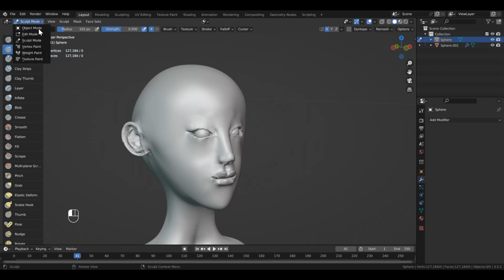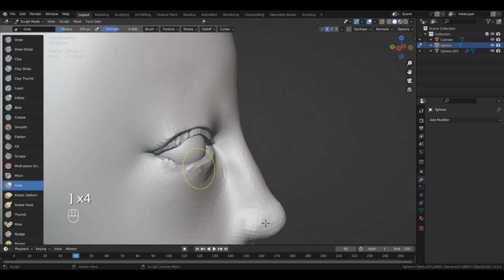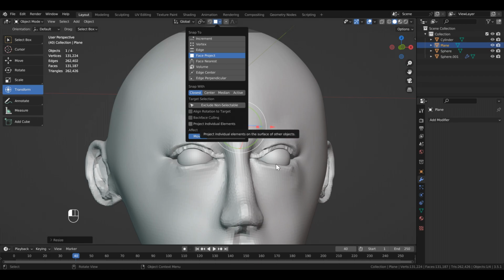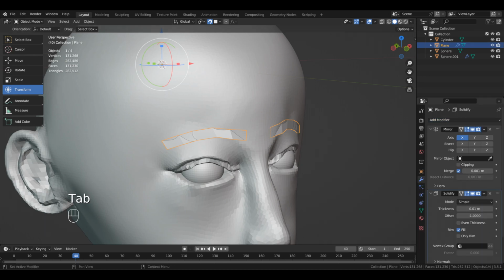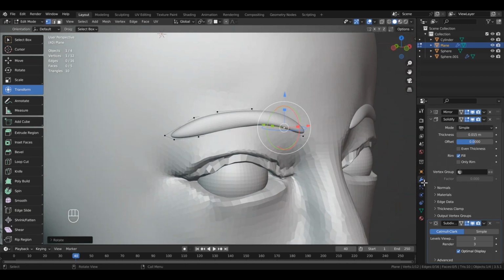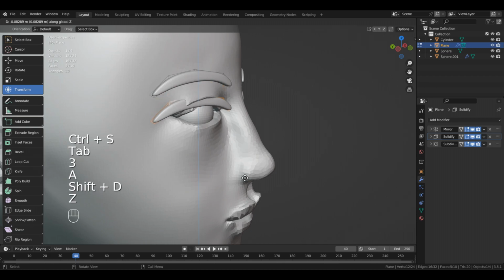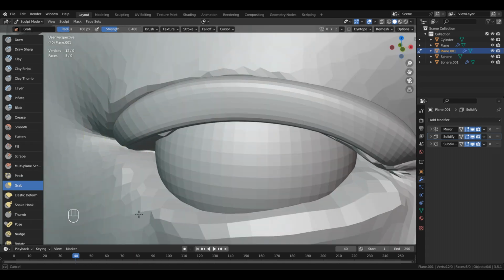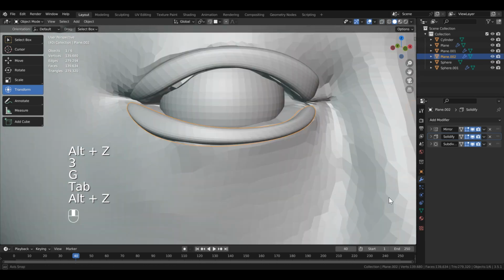Lesson 5 - Objects for Face Features